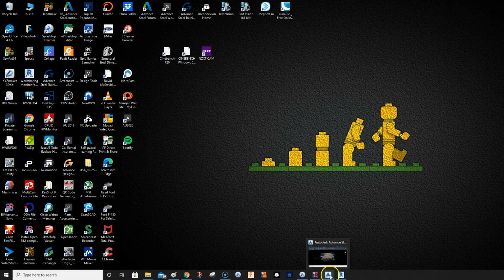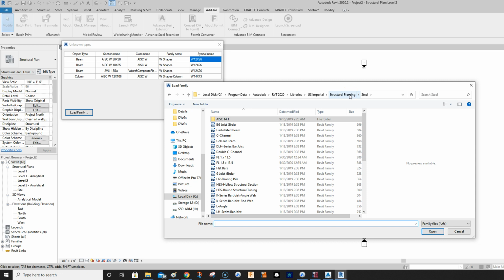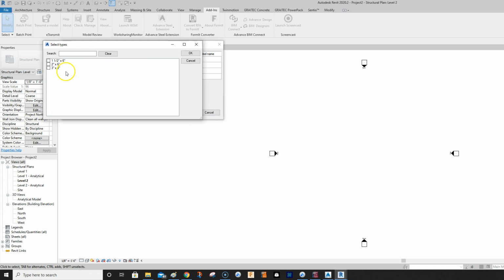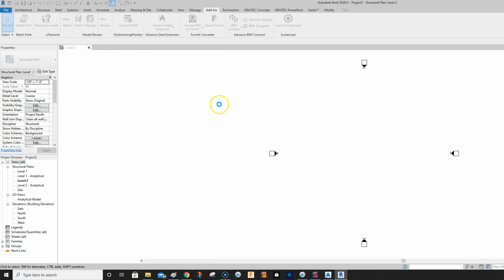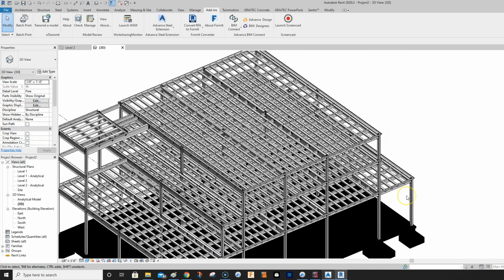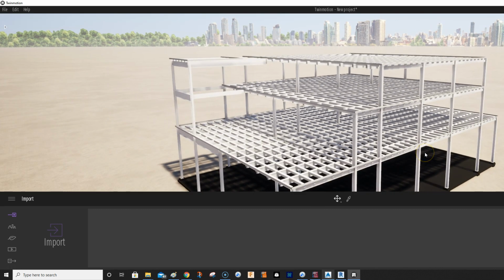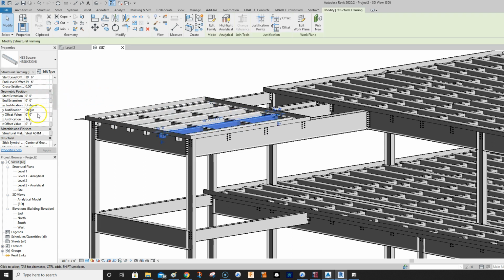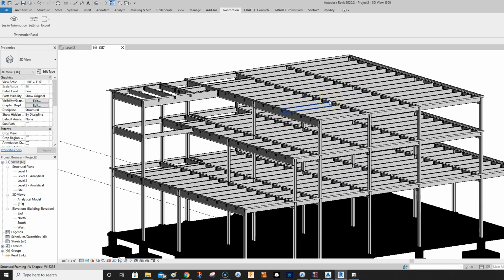Trying to get my Advance Steel model into Revit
Just a test run recorded